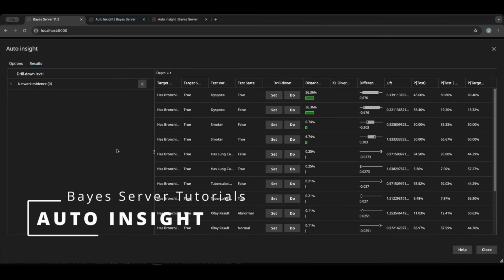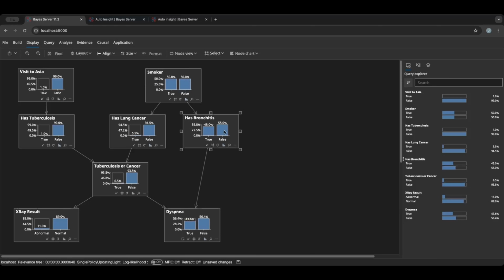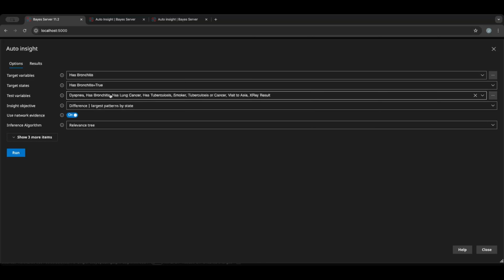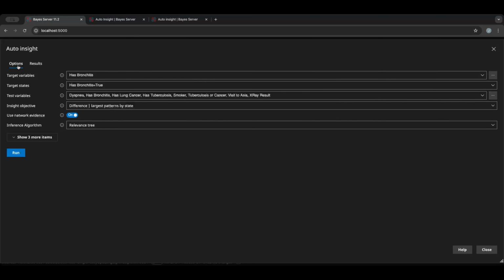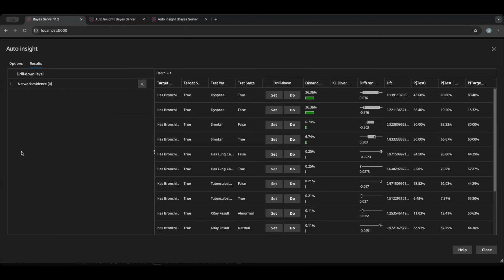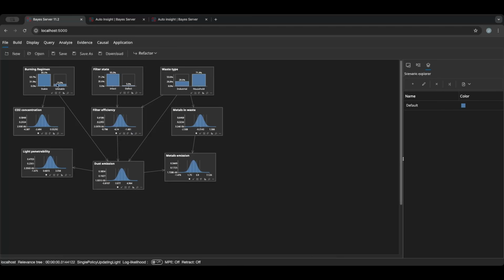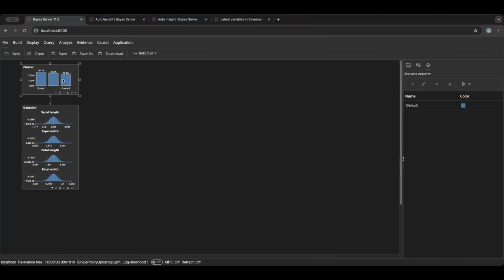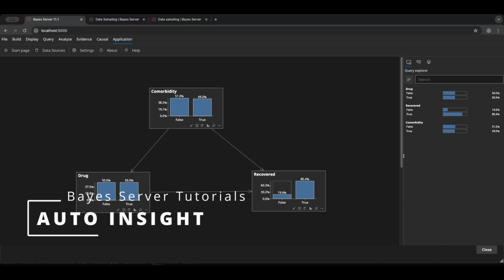Bayes Server Auto Insight Tutorial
How to automatically extract key insights from a Bayesian network, using the ‪@bayesserver‬ Auto Insight tool.